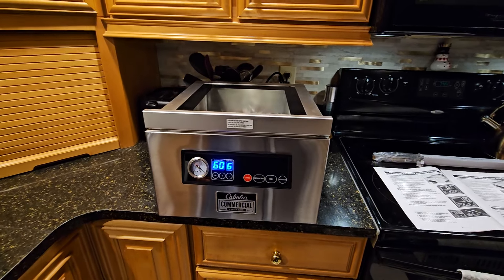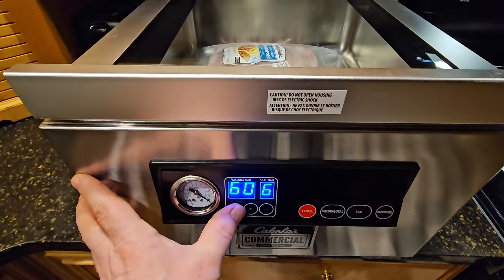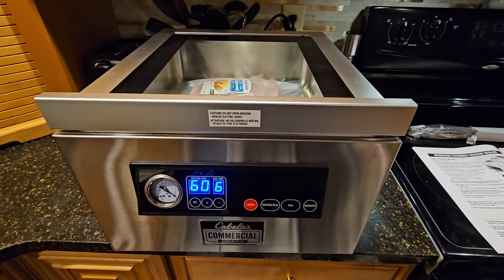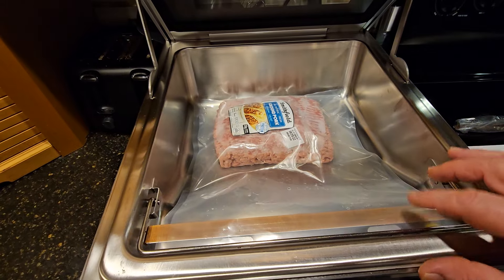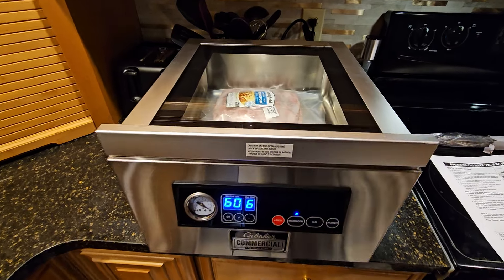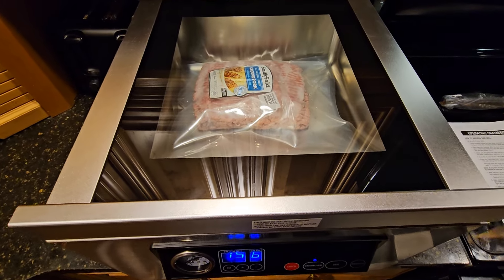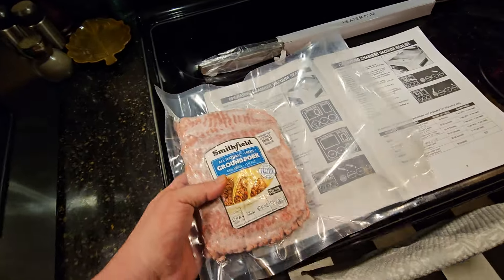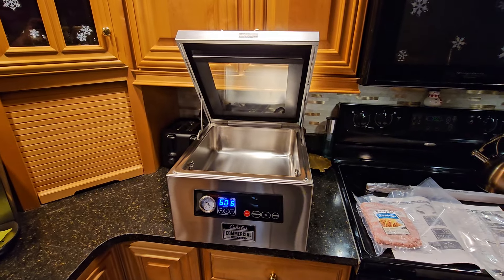Cabela's Commercial Grade Chamber Vacuum Sealer Review & Demonstration. Purchased 1/2024.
Review & demonstration of the Cabela's Chamber Vacuum Sealer. Unit purchased 1/2024. Purchase price $599.